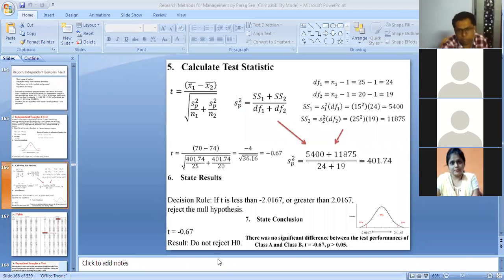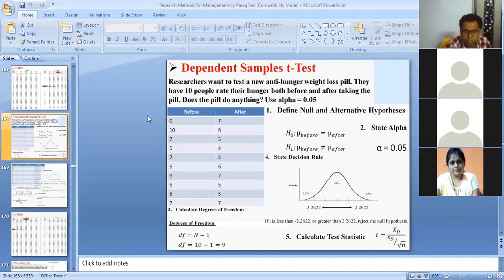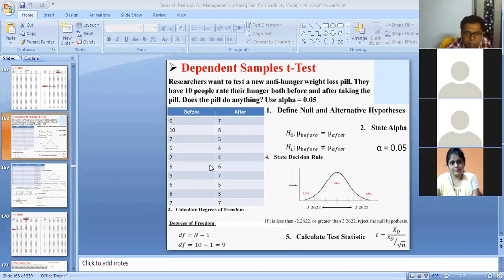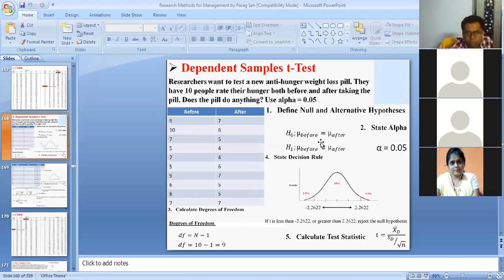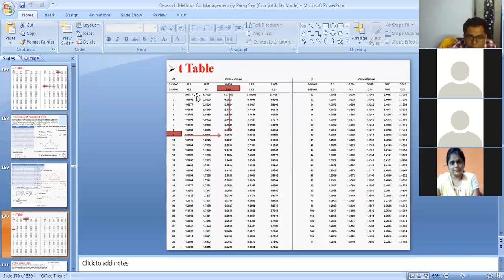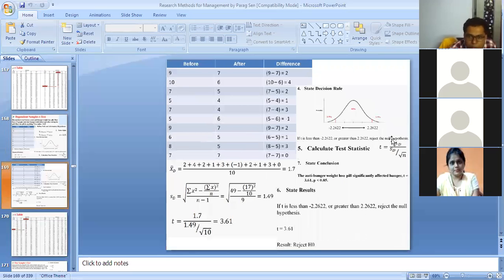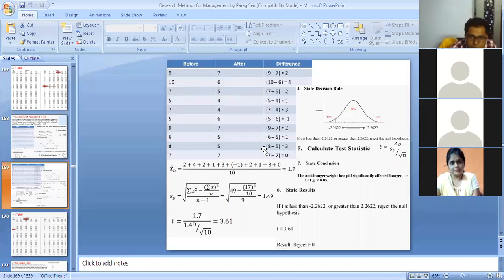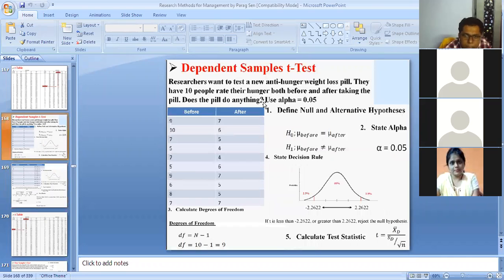RSM Video 20 06.11.2020